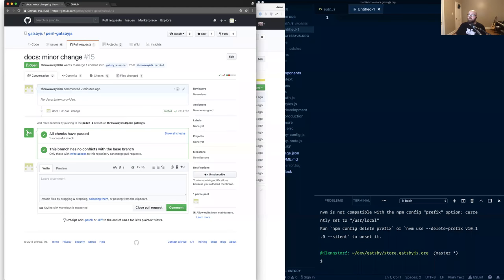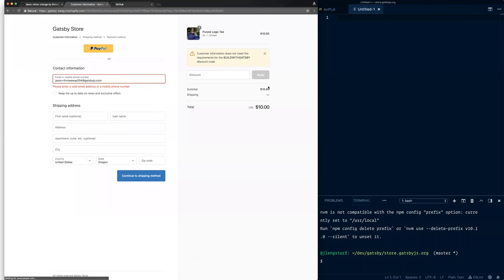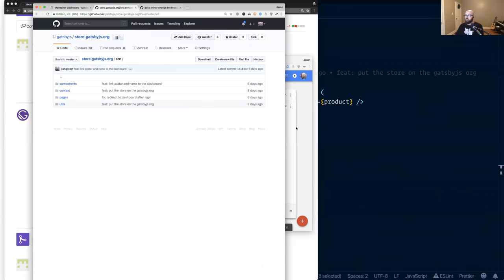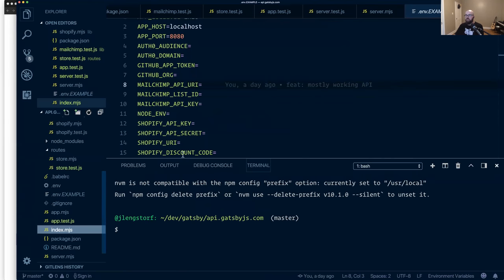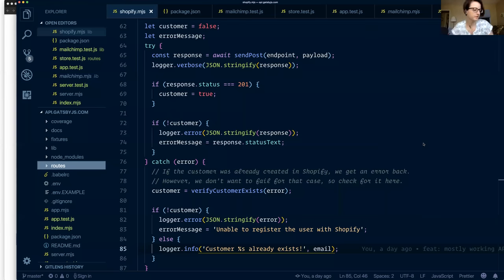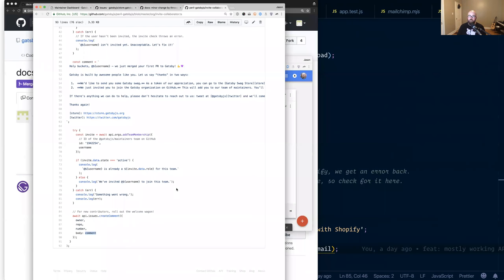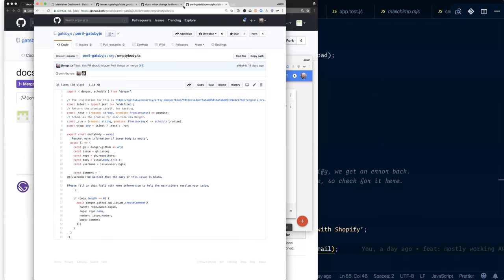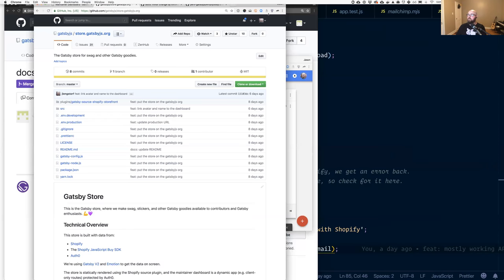Work-In-Progress Gatsby Store Live Demo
Marisa Morby and Jason Lengstorf share the work they've been doing to connect GitHub, Auth0, Shopify, MailChimp, and more together to send swag to Gatsby contributors.